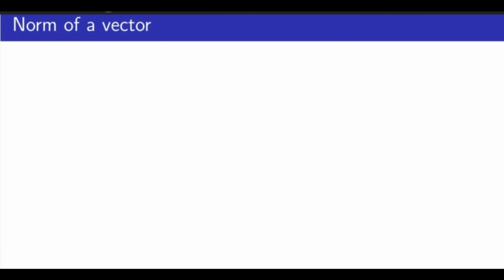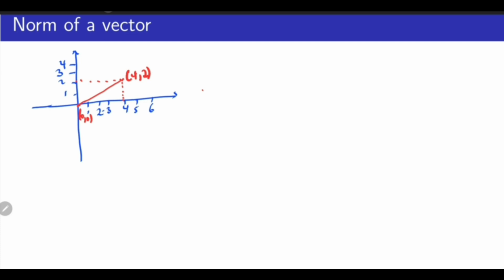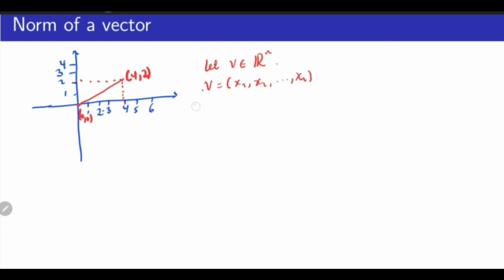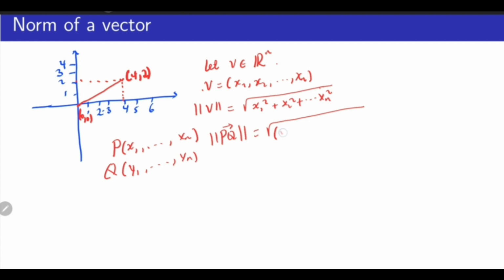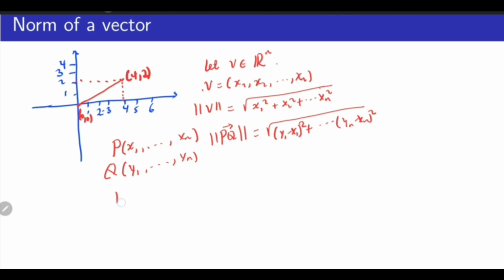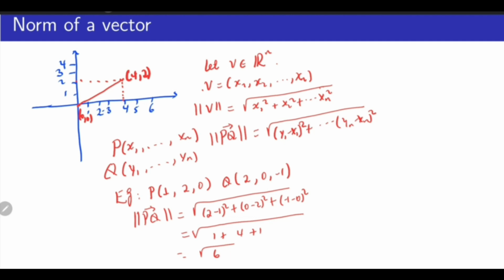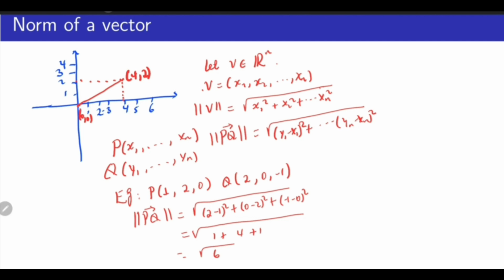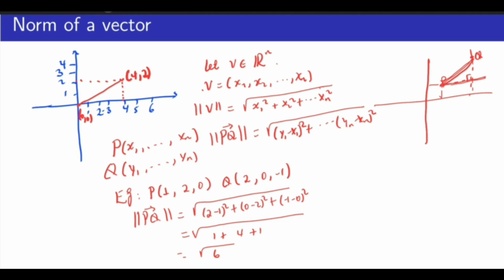Vector_14: Norm of a vector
What is norm of a vector?
Examples on computing norm of a vector
Why is norm of a vector so important?